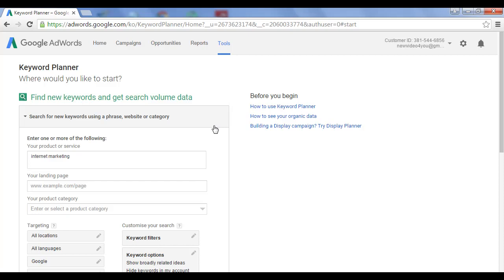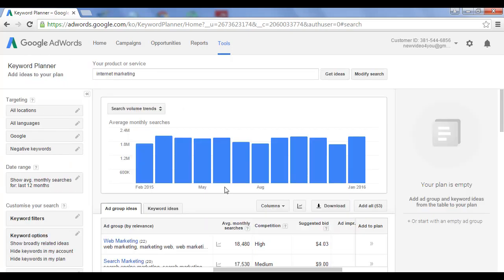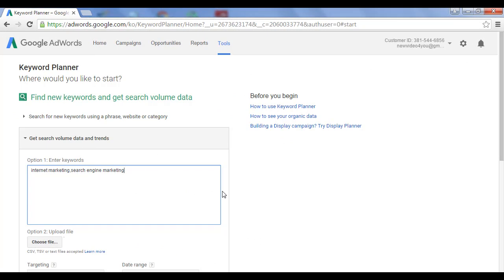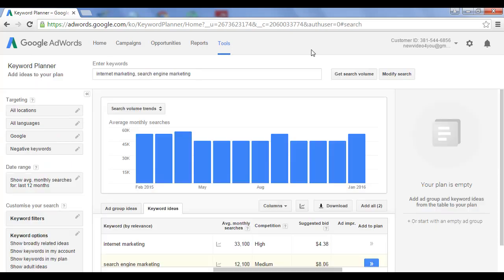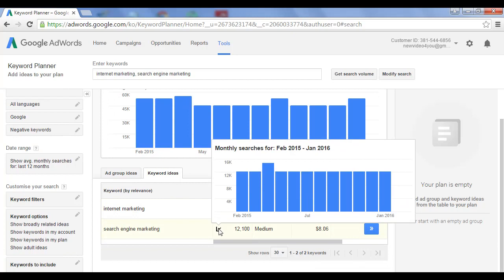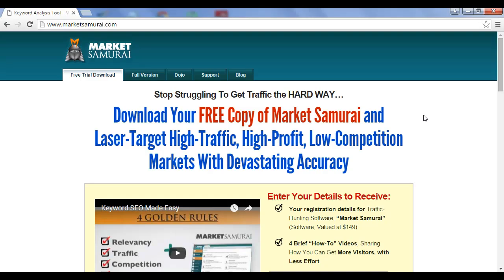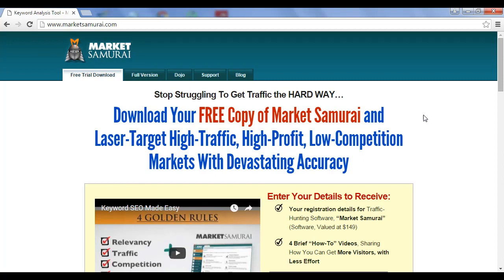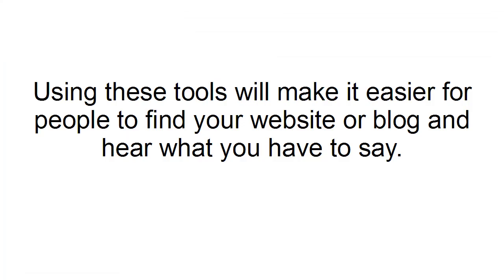BeHeardGold_mrr 2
video02.mp4